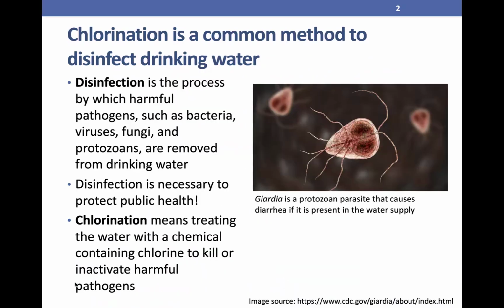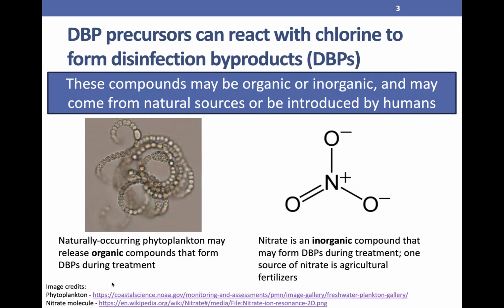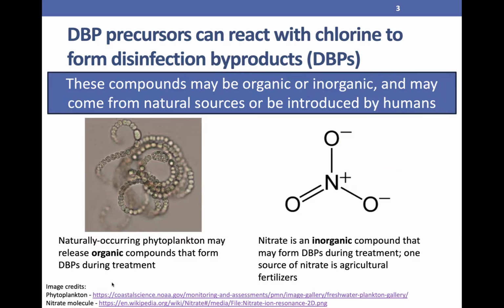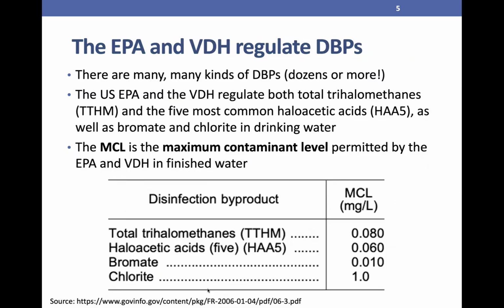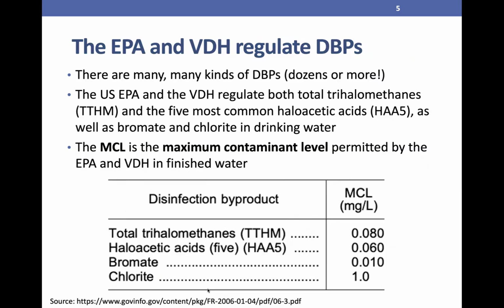Macrosystems EDDIE Module 10: DBP Formation & Thresholds